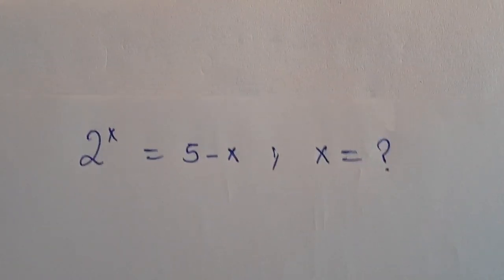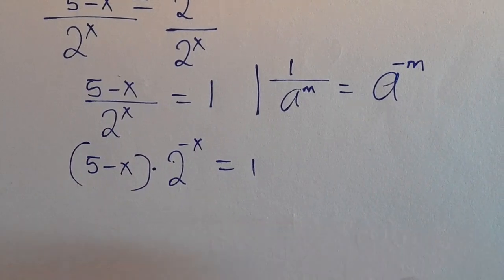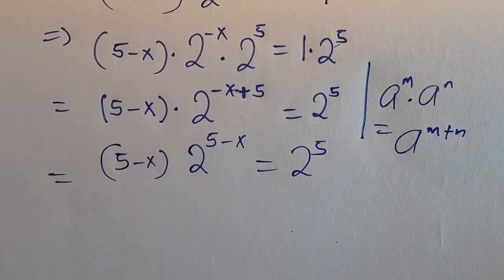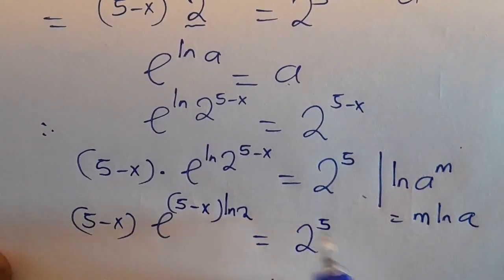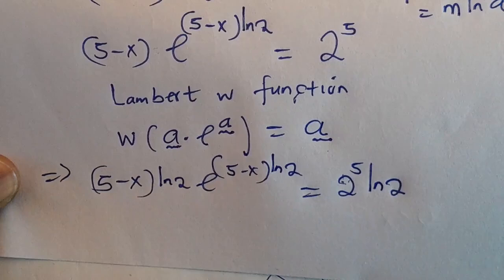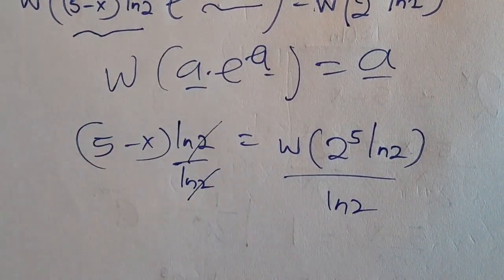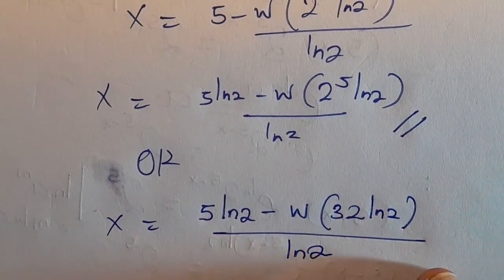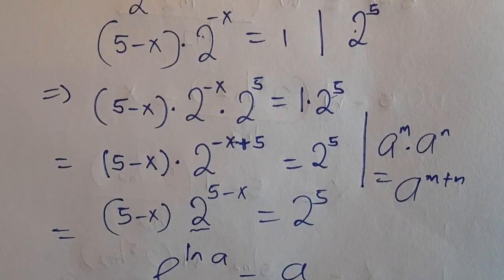France | A Nice Math Olympiad Problem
How solve this math problem